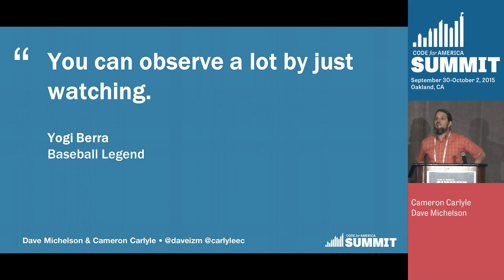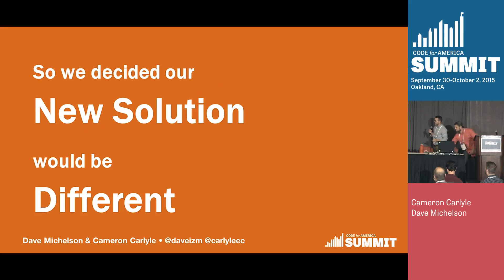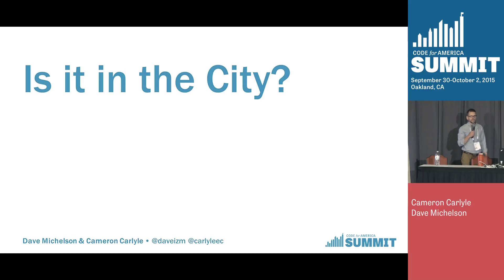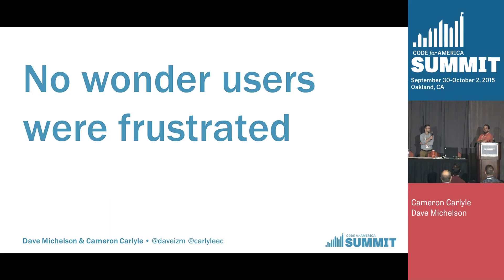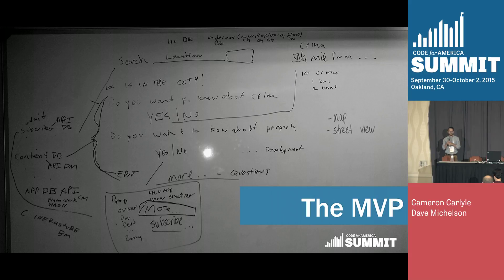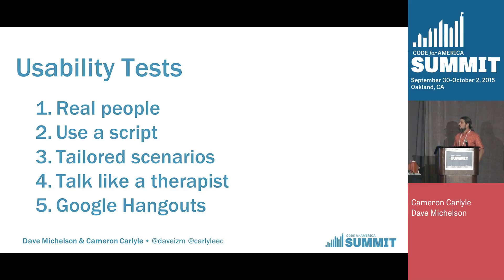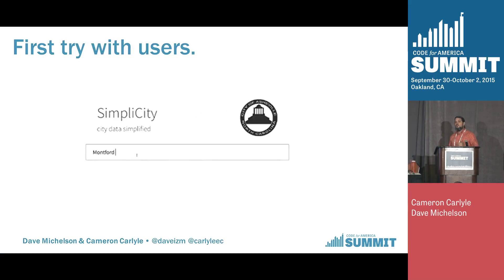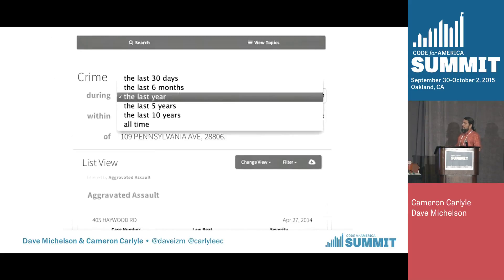Building User-Friendly Tools: Lessons Learned from the City of Asheville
2015 Code for America Summit Breakout Session: Learn how the City of Asheville used user-centered design and Lean Startup principles in the real world to build a web app for accessing city information that both citizens and city employees actually want to use. See the demo of SimpliCity: a simple, user-friendly tool to access community data. The Code for America Summit is an annual 3-day conference bringing together civic technology leaders, community organizers, and government staff and officials who are working to develop the tools and practices of 21st century government.